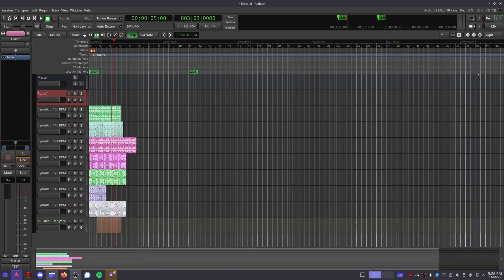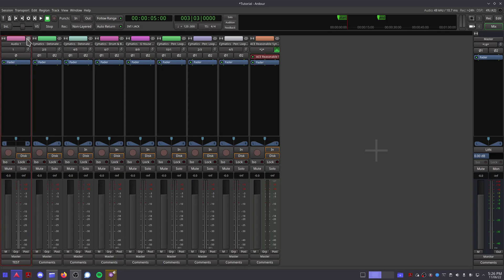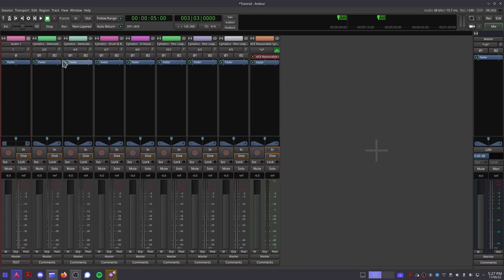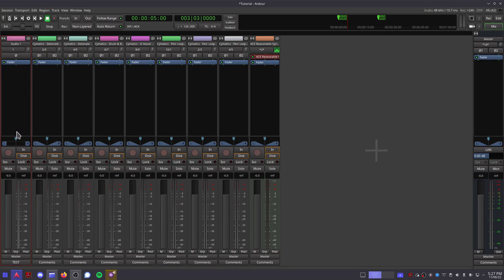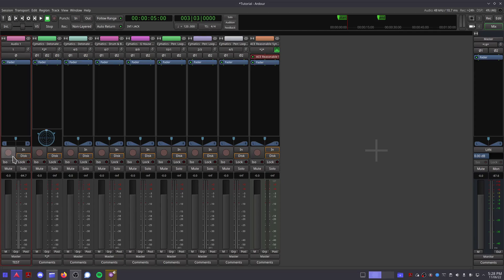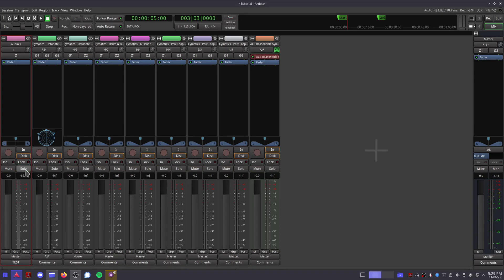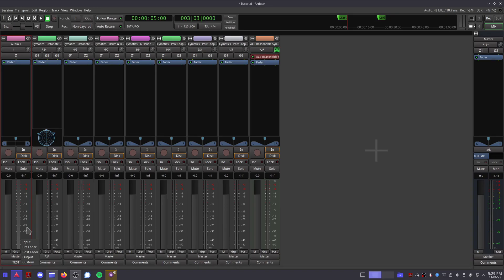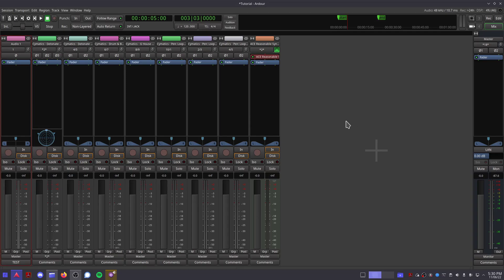USING THE MIXER - Ardour 6 - Tutorial #5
In this video, I teach you how to use the mixer in Ardour.

Ardour is an open-source DAW that runs on Linux, Windows and MacOS. It's free to build from source, and the ready-to-install binaries are available at whatever price you want.

Check me out on Fiverr!

If you would like to support me and my channel financially, you can donate to any of these addresses:

Bitcoin (BTC)
1FAbsXLfX7GWKftyEenPhutdhPsA4xPnpw

Ethereum (ETH)
0xd0e1Ae70ee85f3edADaBC82cbCcfE6d88324E697